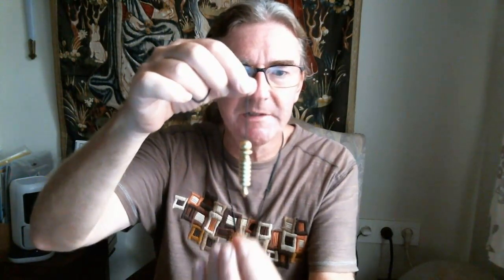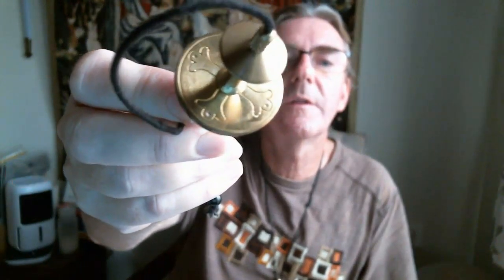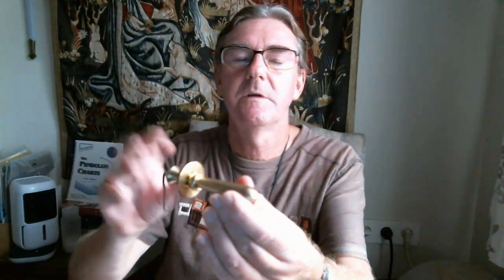Which pendulum?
A guide to the energetic qualities of dowsing pendulums